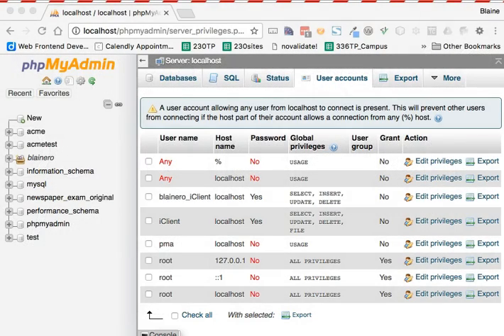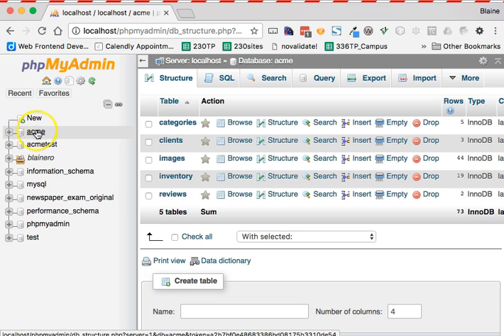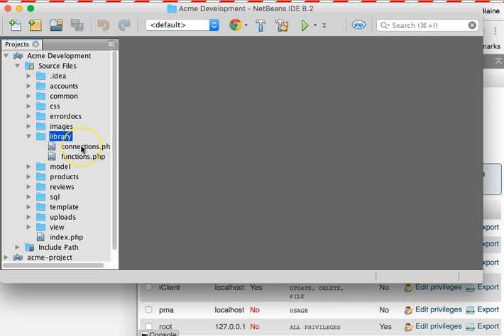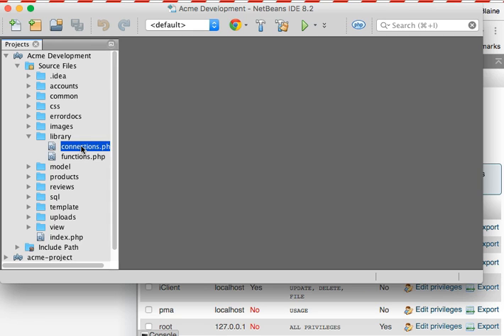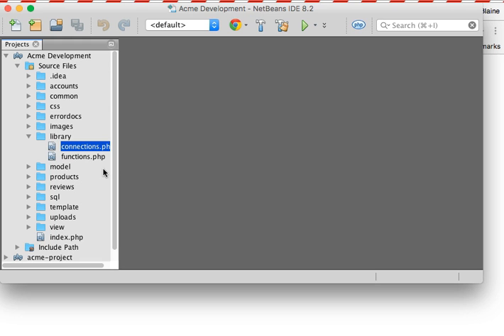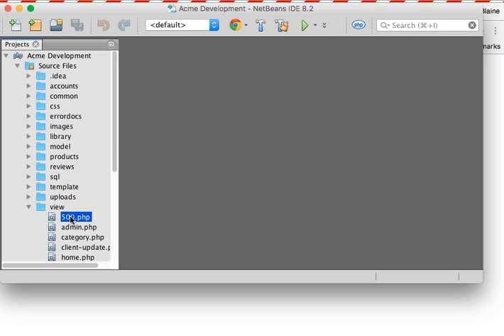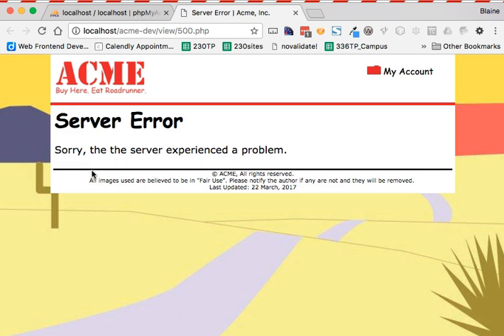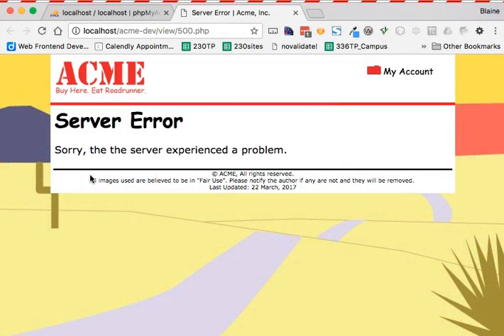Enhancement 2 Demonstration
A short demonstration of the connection object working and failing for the Enhancement 2 assignment of CIT 336.